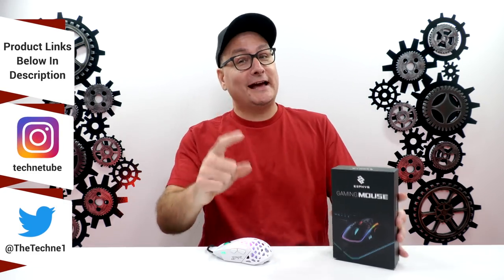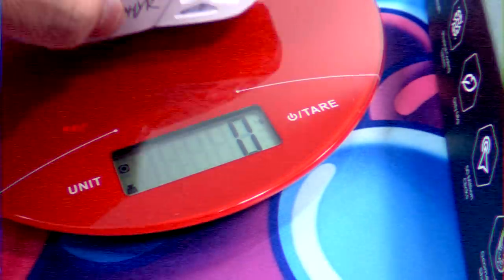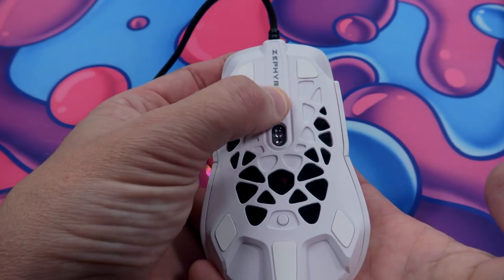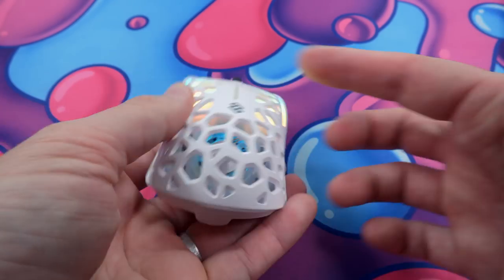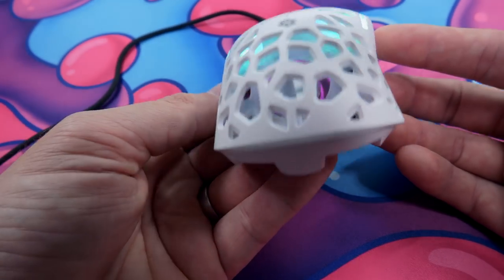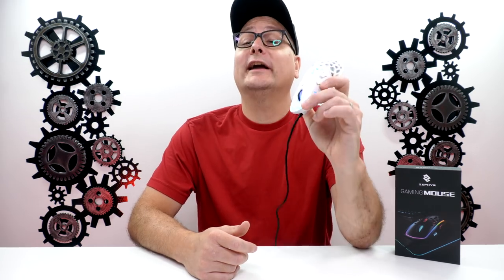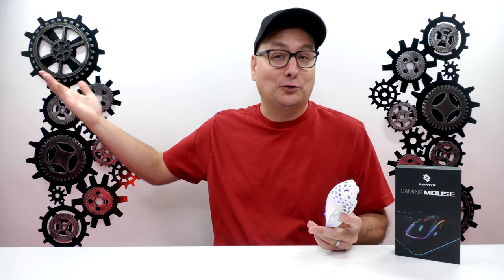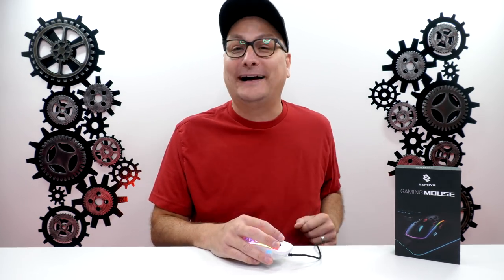Zephyr Gaming Mouse With A Fan, "FAN"-TASTIC!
Reviewing the upcoming Zephyr gaming mouse. Yes this mouse has an actually air blowing fan in it! Does it actually work? Let see.